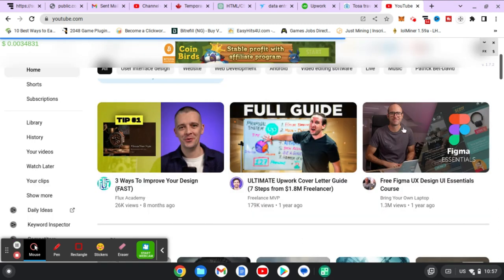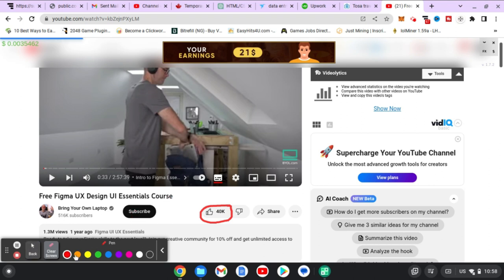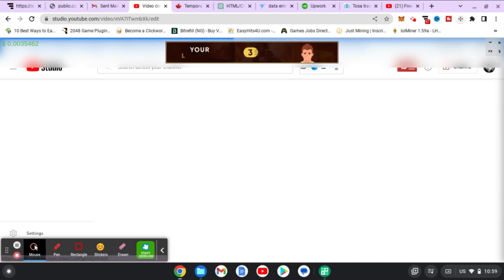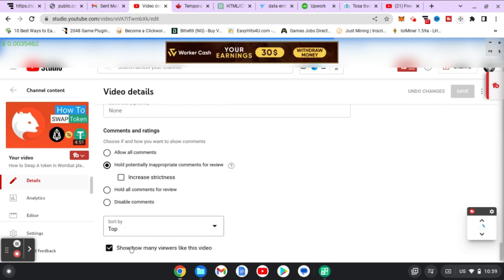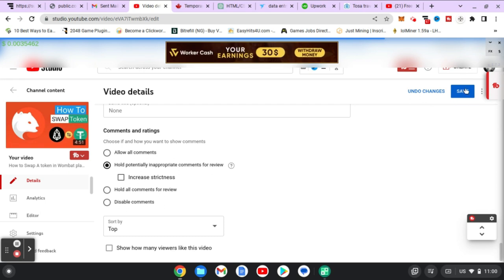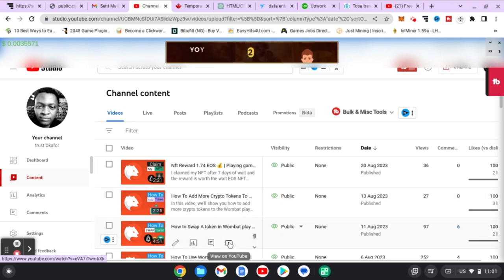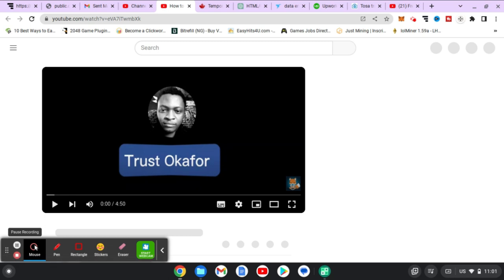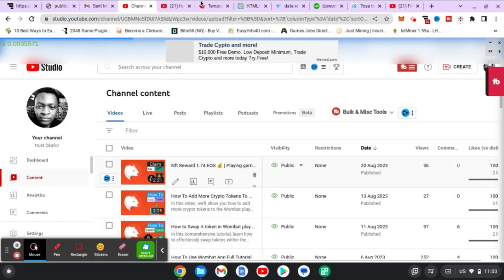HOW TO HIDE LIKE COUNTS ON YOUTUBE PC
I'll show you a step-by-step tutorial on how to hide like counts on YouTube using your PC. Whether you're a content creator looking to reduce performance pressure or a viewer interested in a cleaner video-watching experience, this guide has got you covered.

🔹 Why Hide Like Counts on YouTube?
Hiding like counts can have various benefits, such as reducing the impact of social validation, encouraging more genuine engagement, and maintaining a distraction-free viewing environment. We'll discuss all these aspects in detail!